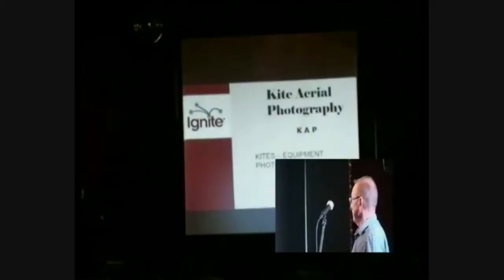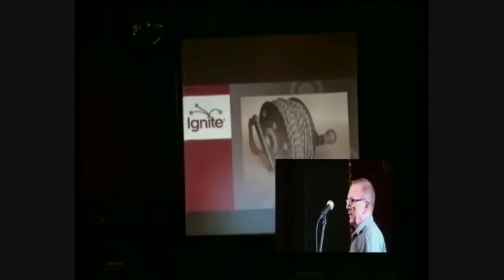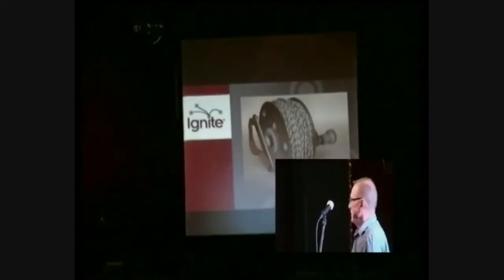John Quirk -- 'Kite Aerial Photography'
Presenters share their personal and professional passions, using 20 slides that auto-advance every 15 seconds.
Time: 1st December 2011 from 6pm to 9pm
Location: Leaf Cafe, Bold Street, Liverpool